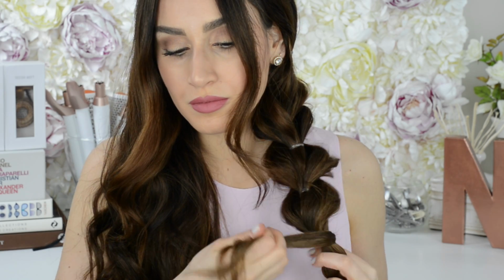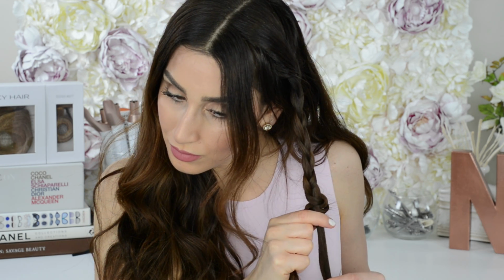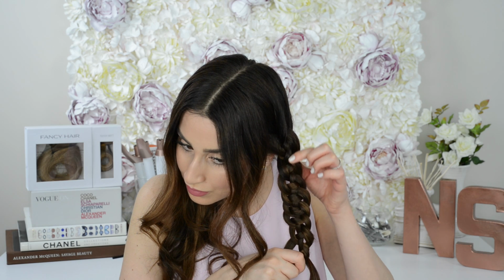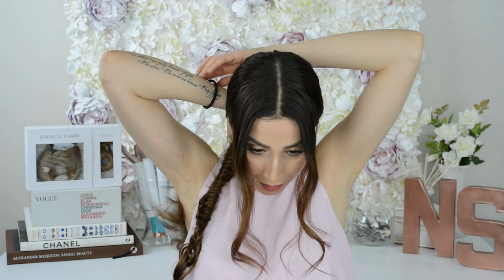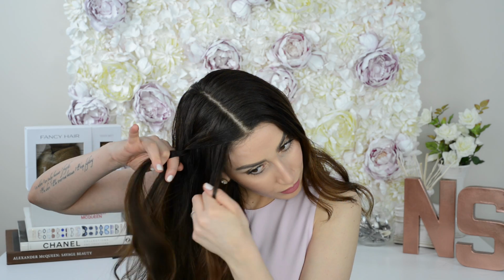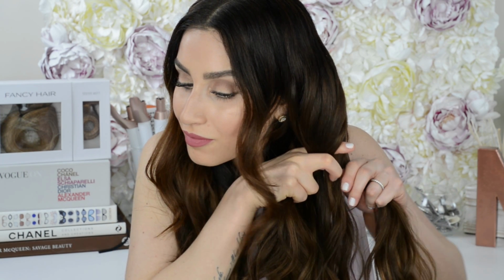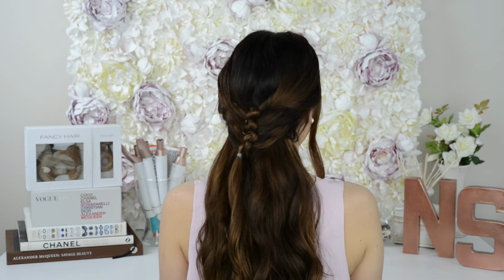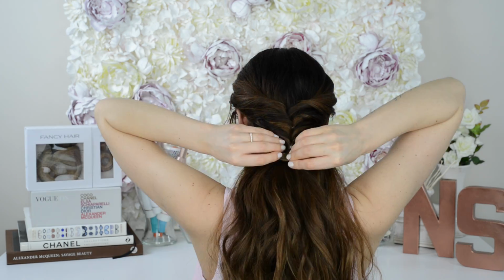11 Amazing Braid Hacks You Need to Try Right Now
Here are 11 amazing braids you need to try right now! Enjoy my loves! Xx

FOLLOW FANCY HAIR

WRITE TO ME HERE:

Niki Sky
8171 Yonge Street, Suite 365
Thornhill, ON
L3T 2C6
Canada

Camera (for vlogging, YT thumbnail photos & Instagram photos): Sony A5100